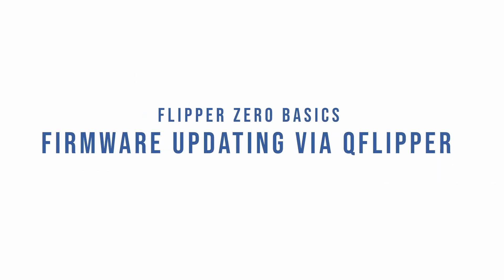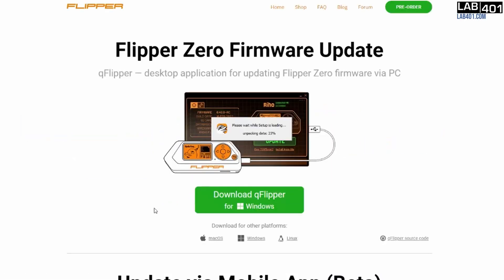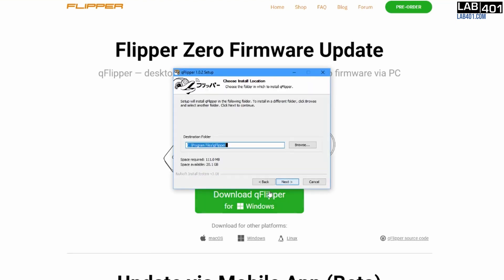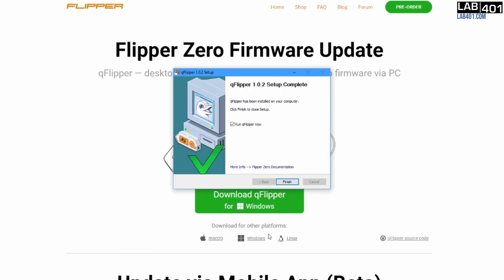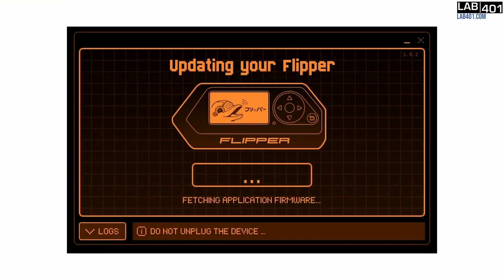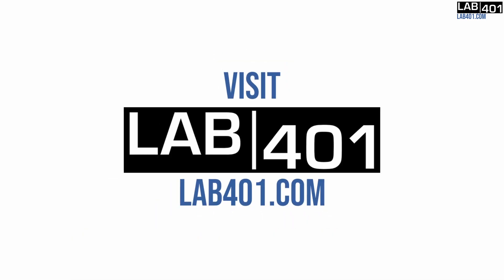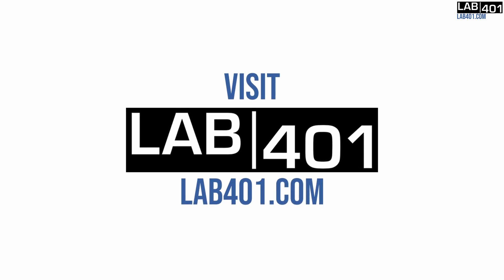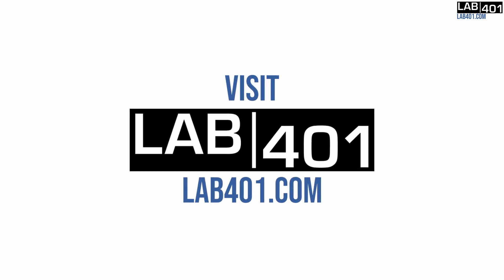How to Update the Firmware on your Flipper via qFlipper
Keeping your Flipper Zero up to date means you have the latest functionality, up-to-date IR and RF databases, and a stable device.

Flashing your device is quick and painless: Lab401 walks you through the process whether you're on a PC, Mac, or Linux.